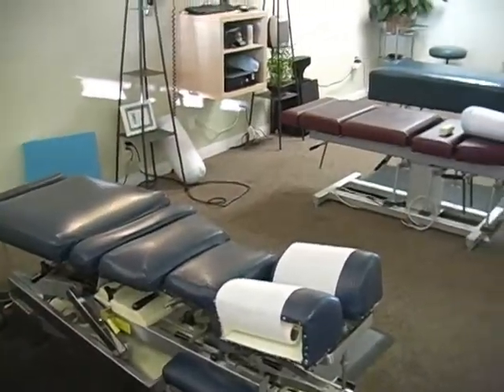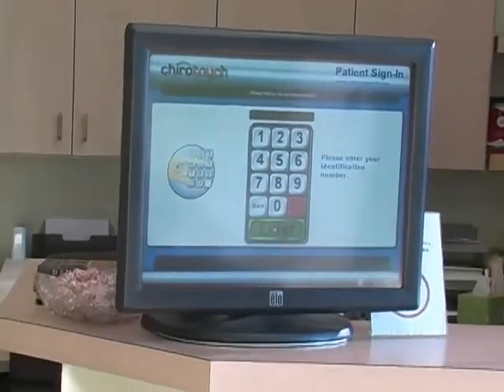Dr. Stan Shapiro on ChiroTouch Chiropractic Software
Dr. Stan Shapiro of Better Health Chiropractic in San Diego says his favorite part of ChiroTouch is how user-friendly and straightforward it is. "It is easy to adjust and manipulate it to fit our practice, and what works best for us" he explains.
With all the variations of reports, they are able to monitor and track progress.  They are able to really focus in on everything from new patients and collections to missed appointments so they can actually fine-tune what it is they are trying to do.  Stan says "If I had to do it all over again, I absolutely 100% would take ChiroTouch one more time."